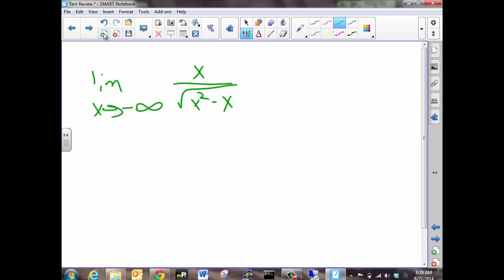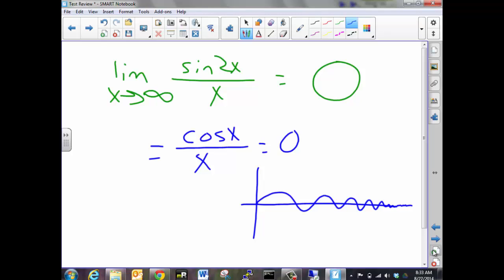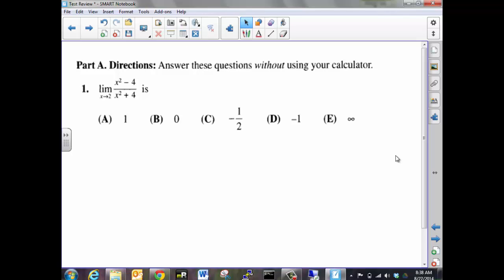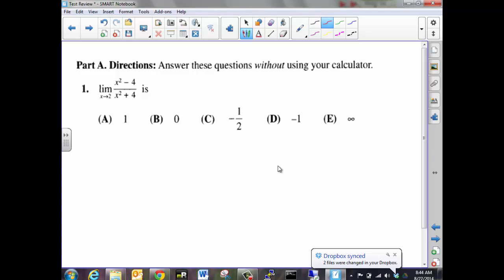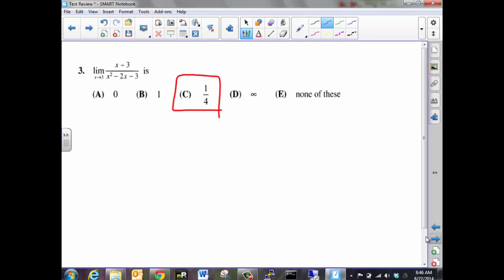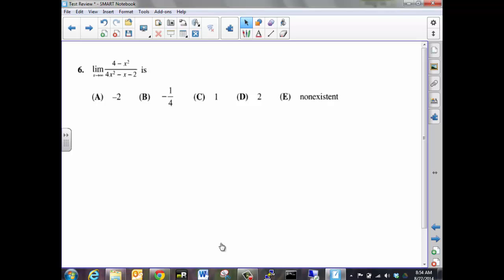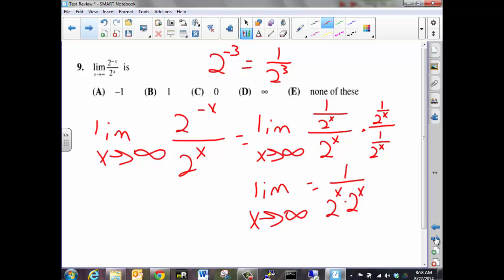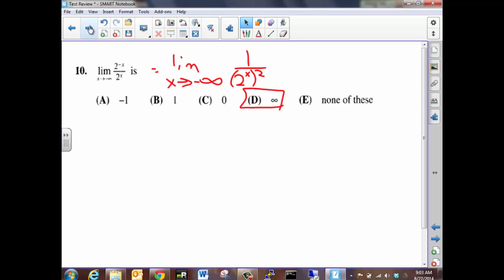limits review part 1